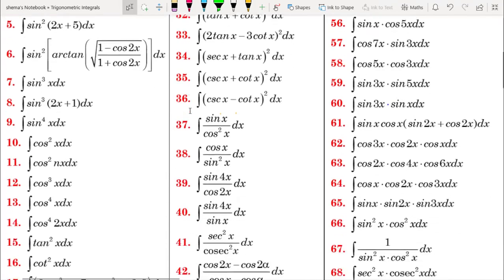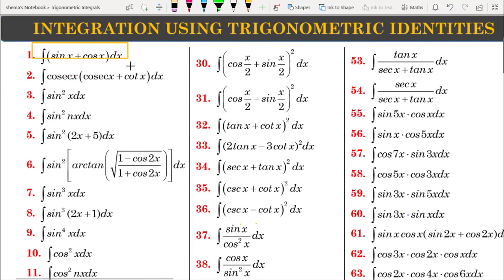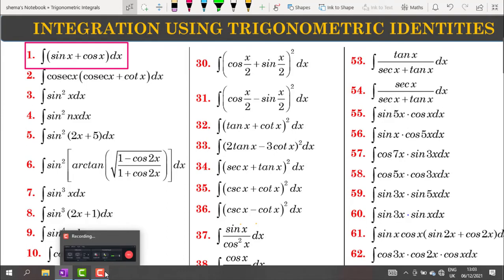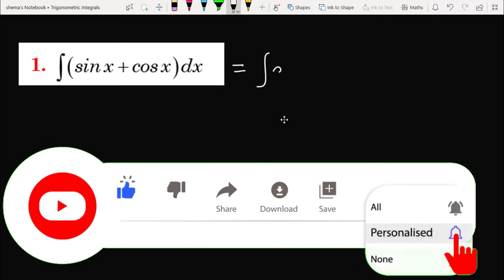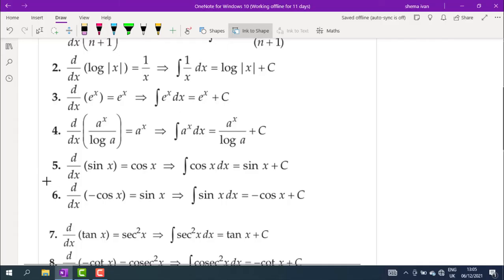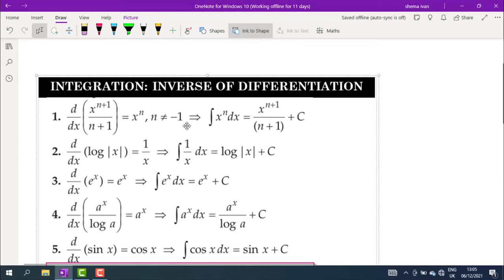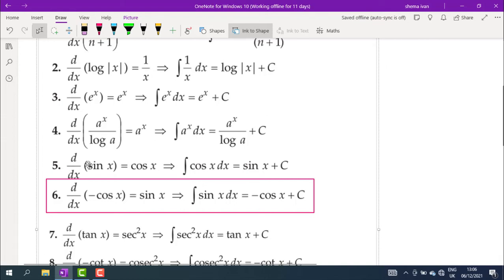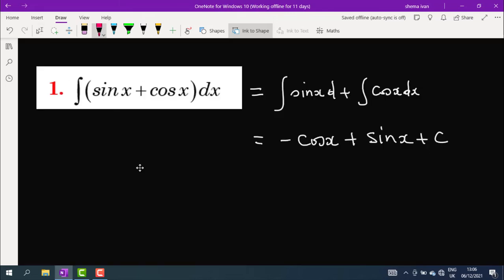Trigonometric Integrals Problem 1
Trigonometric Integrals are solved in detail and step by step